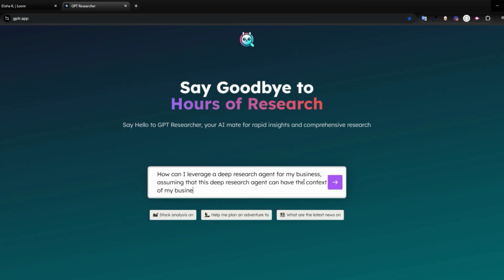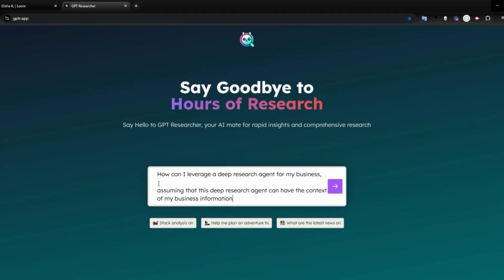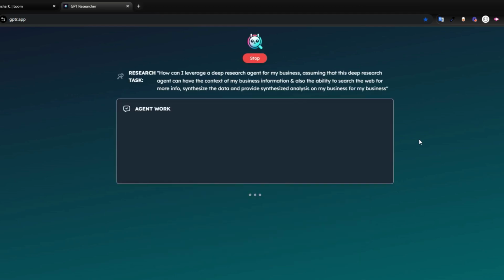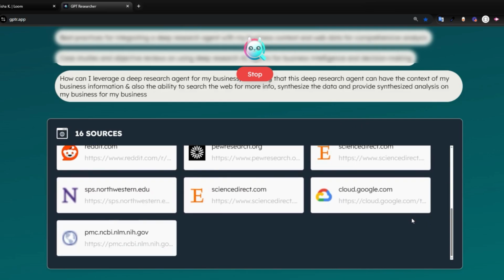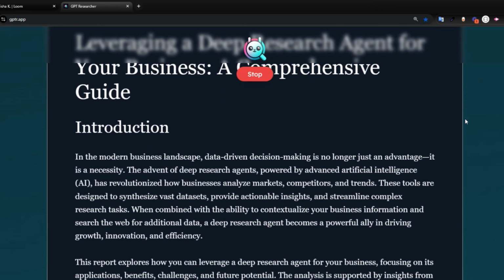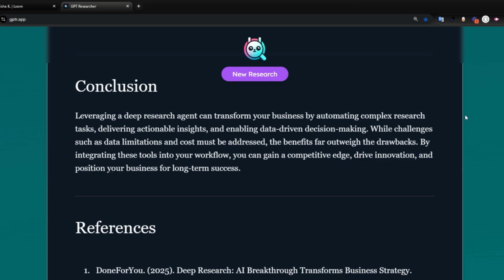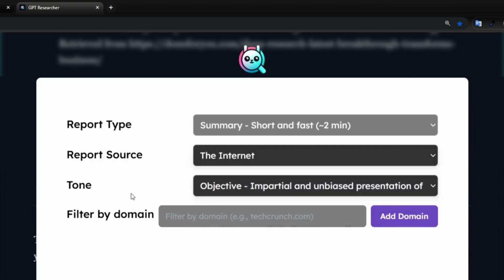GPT Researcher: Your Customizable Deep Research Agent